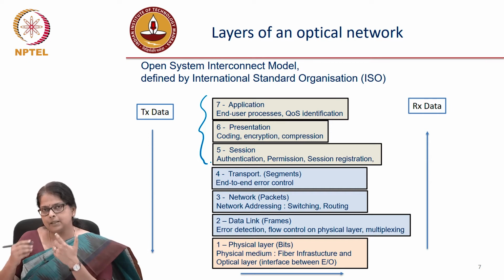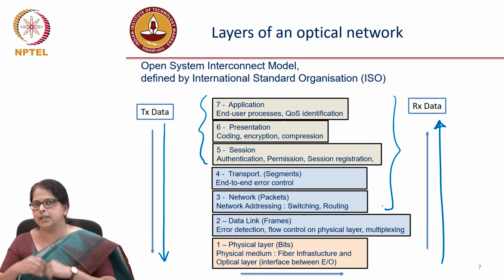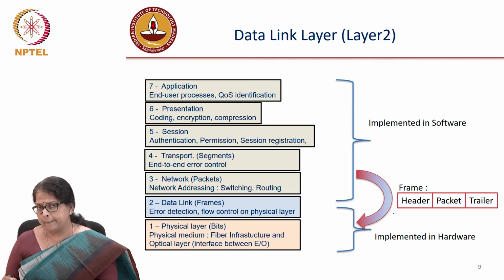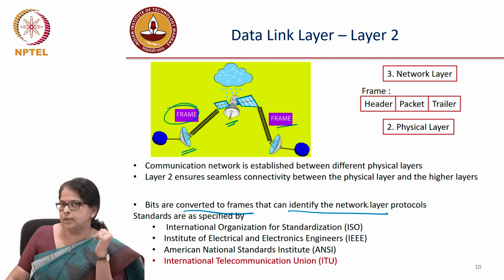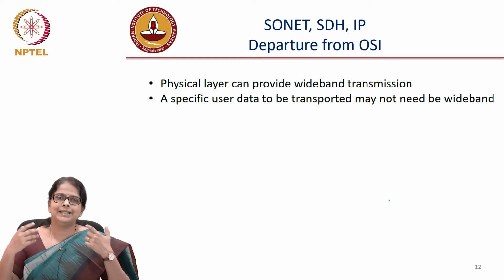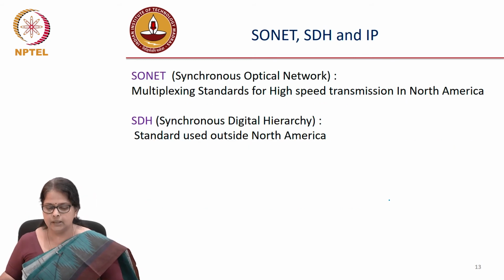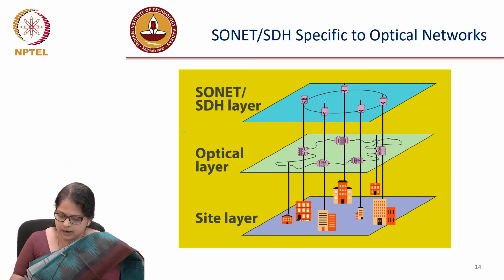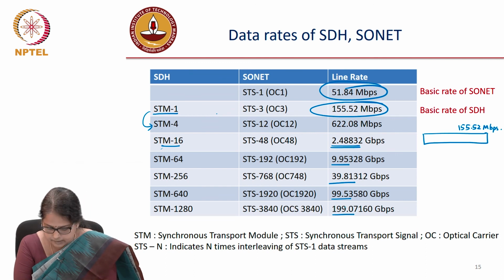Lec 108: Layers of Optical Network